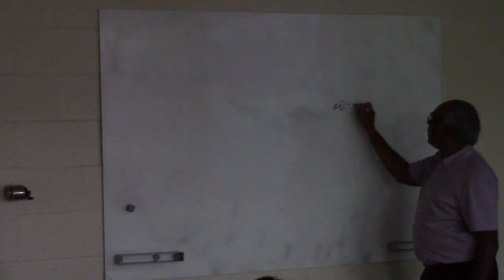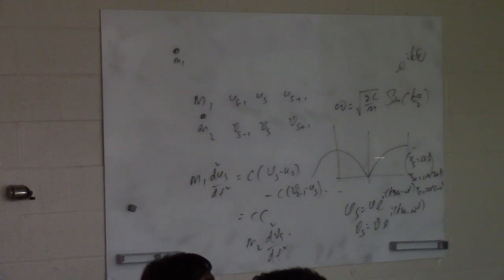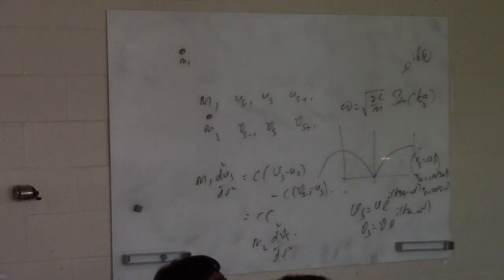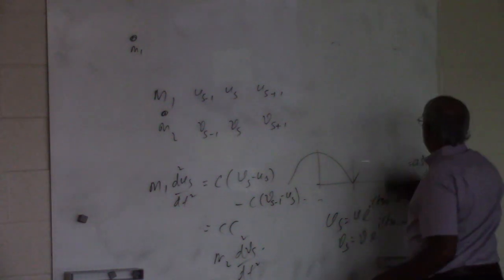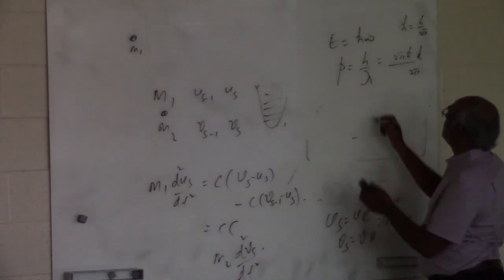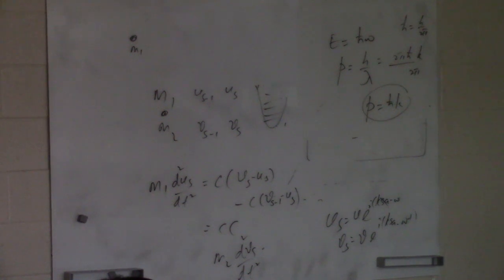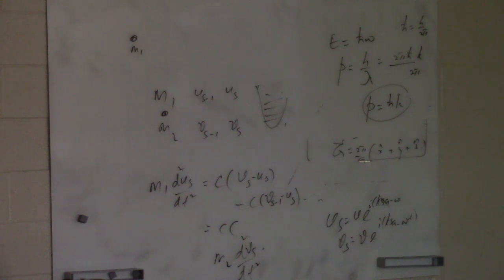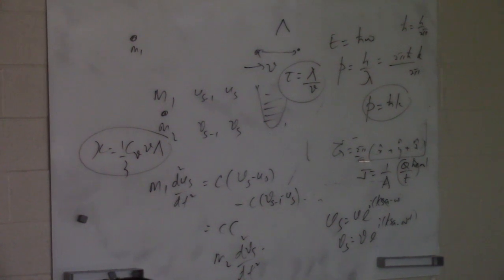Solid State Physics Lecture 11 9 26 2023 Cam2